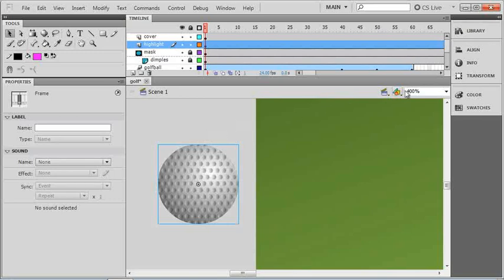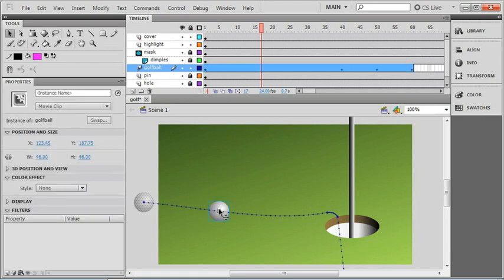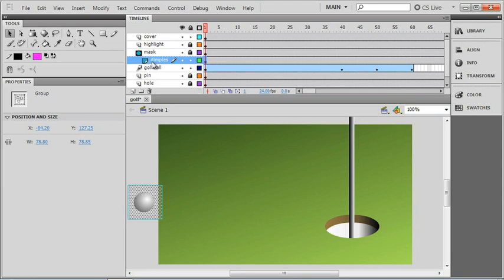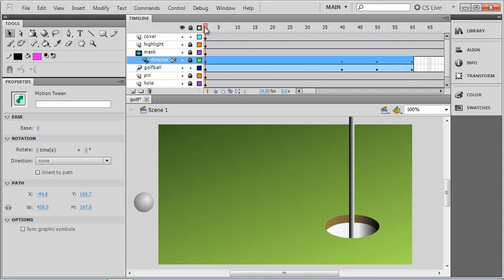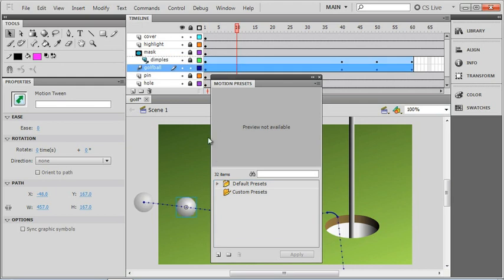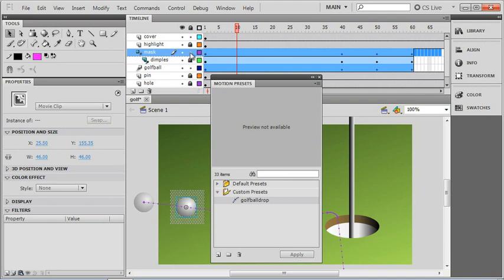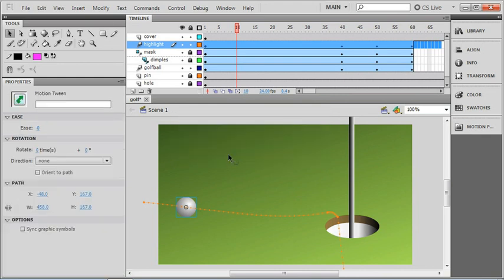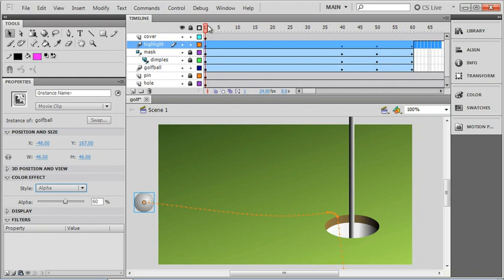Chapter 4 Part 6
Chapter 04 - Motion Tweens